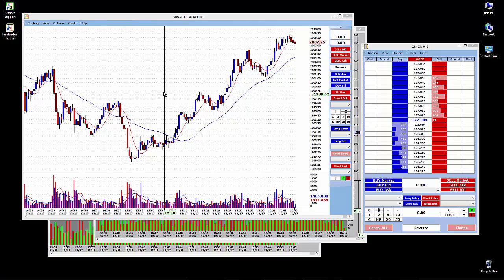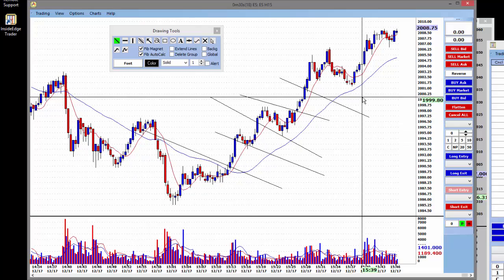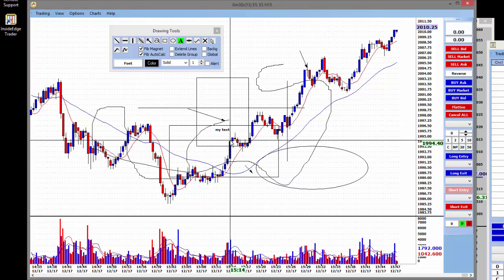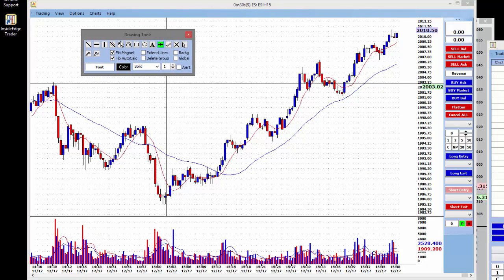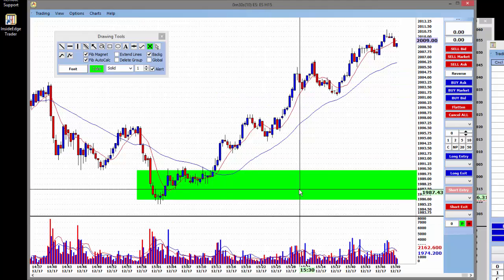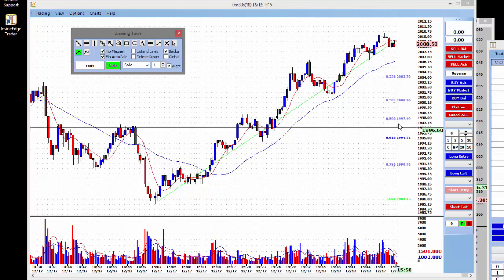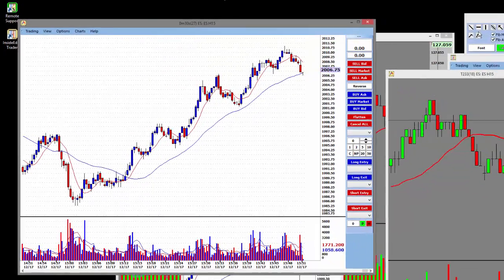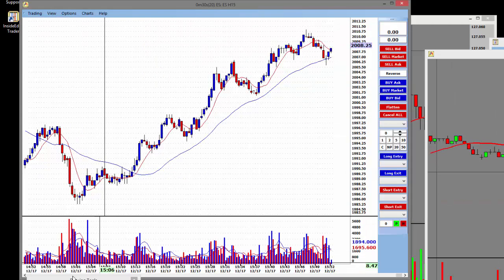Bluewater Solutions' Chart Drawing Part 2 of 3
Here's a quick introduction and demonstration of the drawing tool's functionality of our software  making it more productive for your own trading needs.